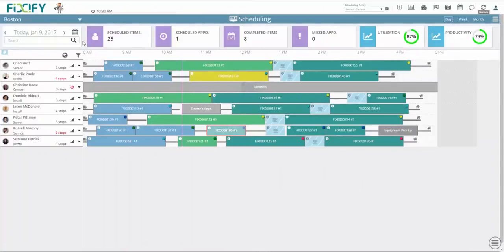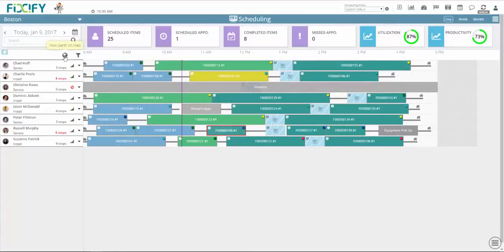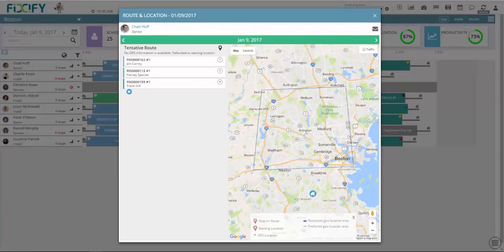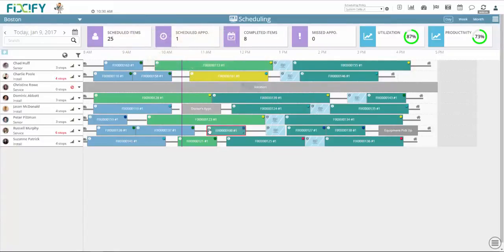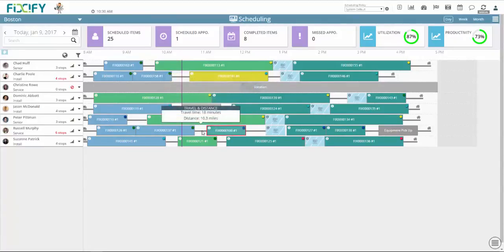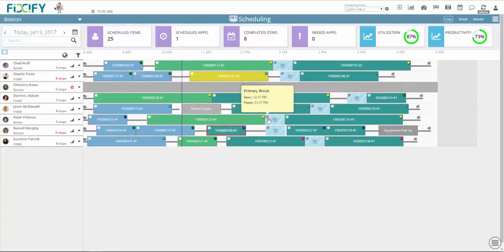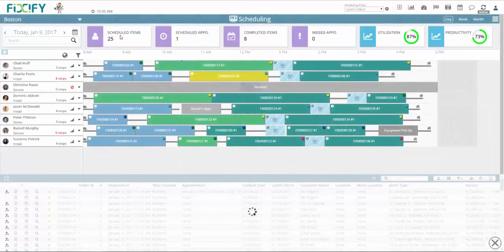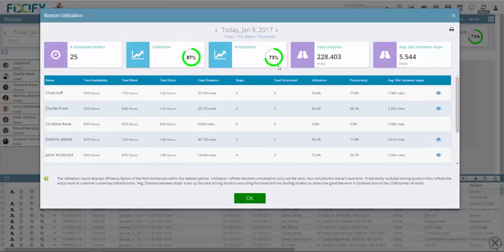Fixify Demo Series Video 1: An Overview of Fixify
This video is a brief tutorial of Fixify's scheduling view, that's typically used by schedulers and dispatchers to monitor and adjust the schedule in real-time.